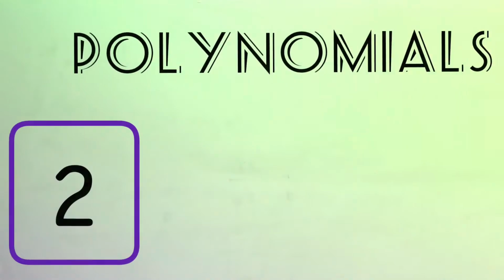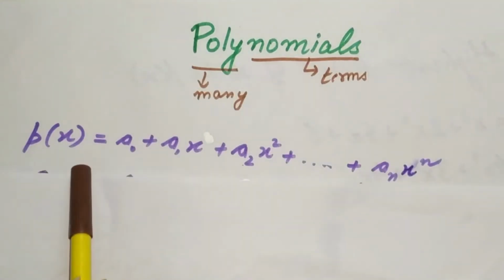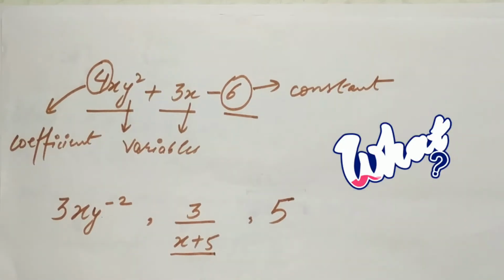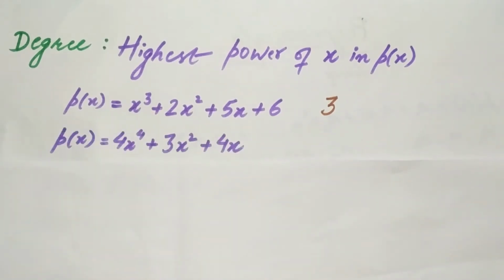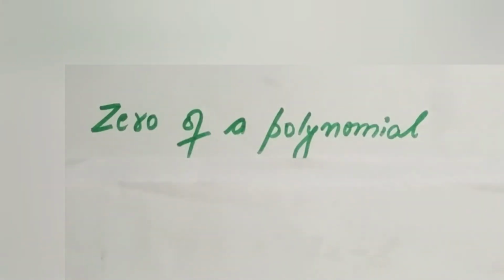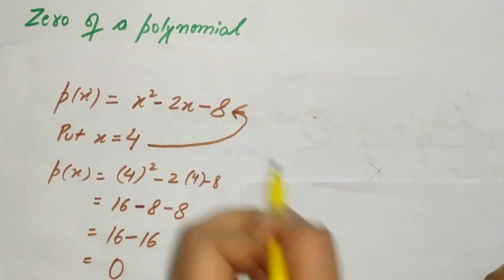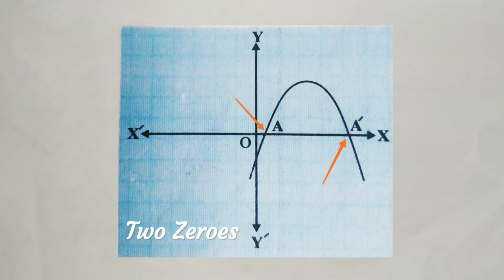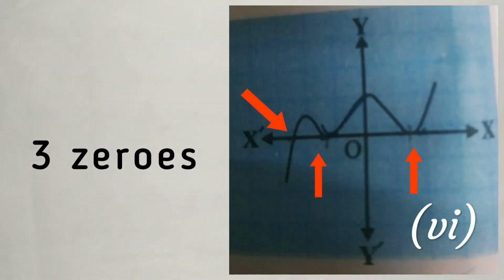Polynomials introduction | Ex 2.1 class 10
Polynomials introduction
Learn the basics of Polynomials of class 10

Polynomials = Poly (many) + Nomials (terms)
An algebraic expression p(x) of the form p(x)=a0+a1x…where a0,a1,a2,…are real number and indices of x are non-negative integer [0:59]

Degree of Polynomial [2:37]
The highest power of x in p(x) is called the degree of the polynomial
For example, 4x + 2 is a polynomial in the variable x of degree 1

Linear Polynomial
A polynomial of degree 1 is called a linear polynomial.
Quadratic Polynomial
A polynomial of degree 2 is called a quadratic polynomial.
Cubic Polynomial
A polynomial of degree 3 is called a cubic polynomial.
Biquadratic Polynomial
A polynomial of degree 4 is called a Biquadratic polynomial

Zero of a Polynomial [3:57]
A real number ∝ is called a zero of a polynomial p(x), if p(∝) = 0
Or
A zero of a polynomial is the value of the variable for which the value of the polynomial becomes zero.

Note:
i) When a quadratic polynomial is plotted on the graph, shape of curve is either upward opening parabola or downward opening parabola. [5:45]

ii) The zeroes of a polynomial p(x) are precisely the x- coordinates of the points where graph of y=p(x) intersects the x-axis [5:59]

Exercise 2.1 class 10 [6:04]
The graph of y=p(x) are given in figures below for some polynomials p(x). Find the number of zeroes of p(x), in each case.